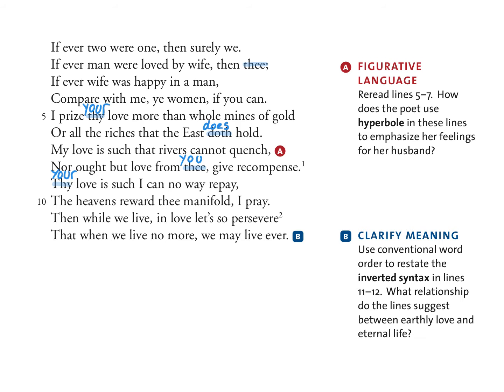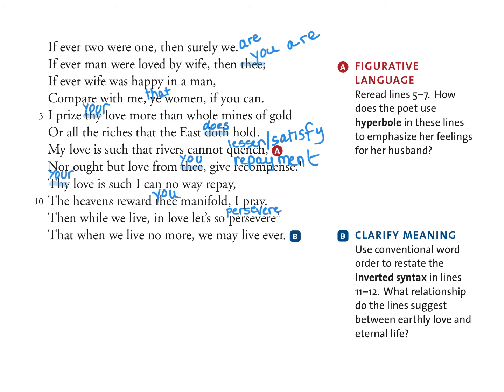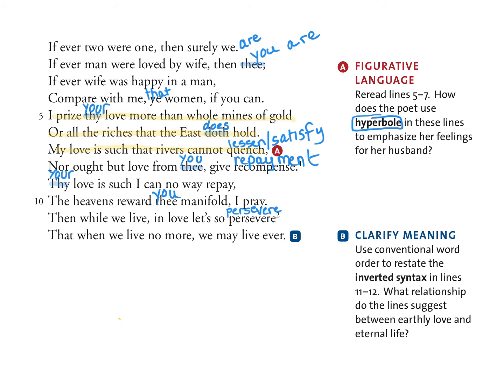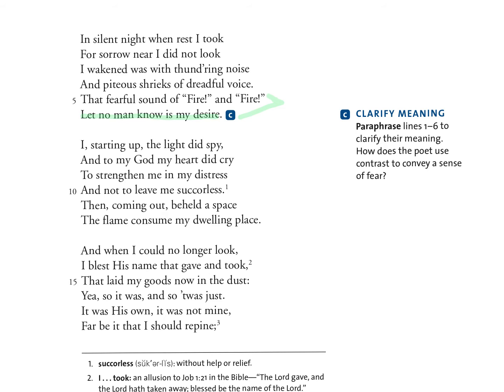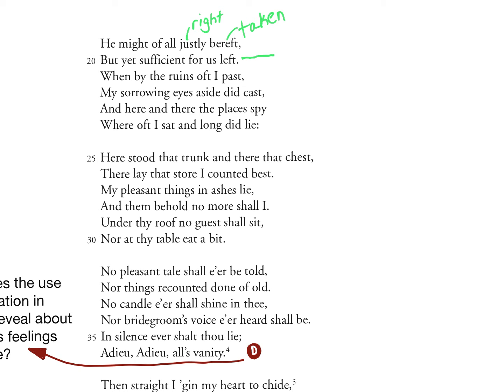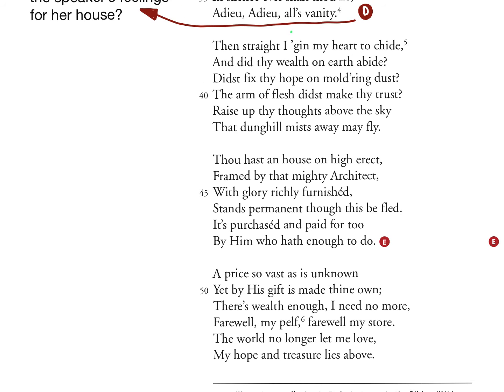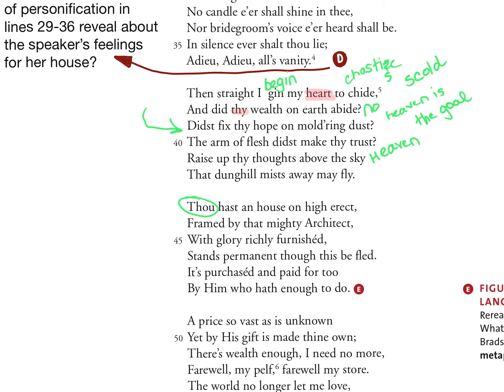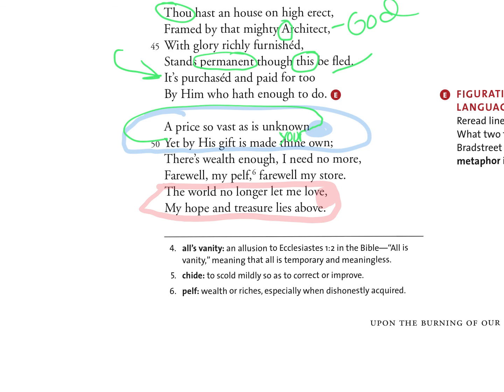Anne Bradstreet EDITED.mp4